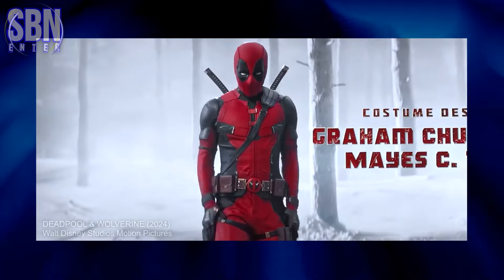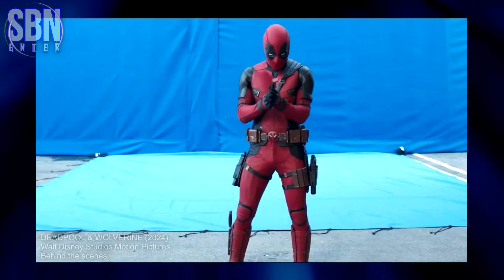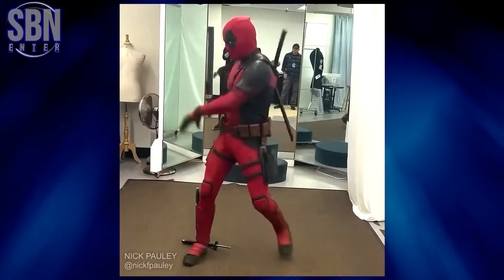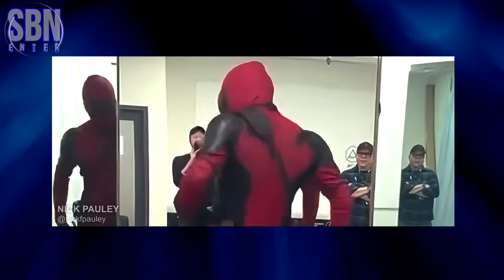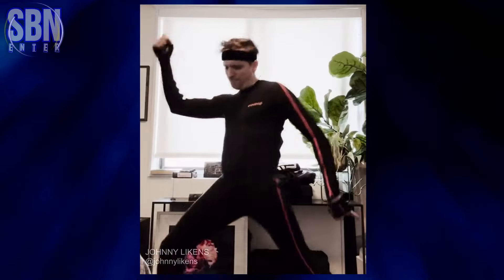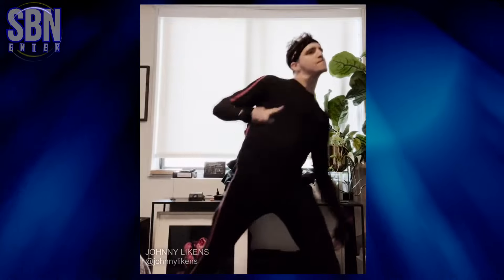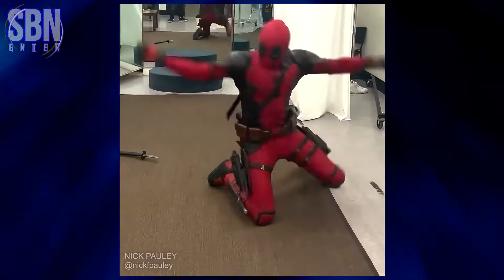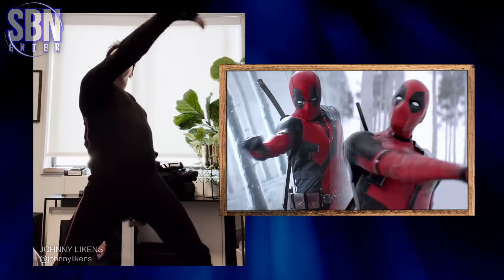Making of Dancepool's Bye Bye Bye Dance - The Real Story Behind the Scenes of Deadpool & Wolverine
Dancepool – The real story behind the iconic 'Bye Bye Bye' dance scene from Deadpool & Wolverine. Nick Pauley was behind the Dancepool mask on set and on screen. But Johnny Likens brought this brilliant idea to life, envisioning Deadpool dancing to NSYNC's 'Bye Bye Bye' with the original choreography by Darrin D. Henson. Watch how this behind-the-scenes magic became one of the film’s highlights.